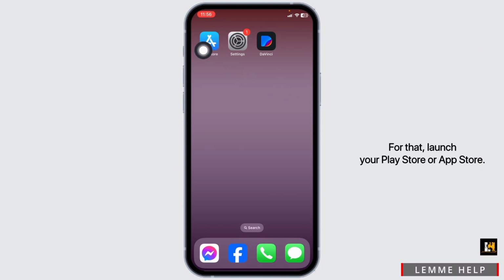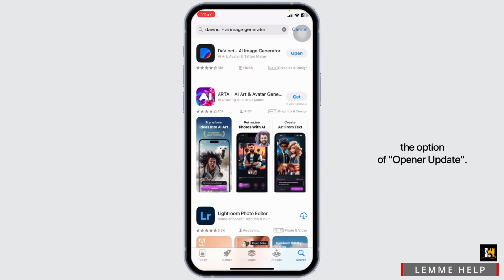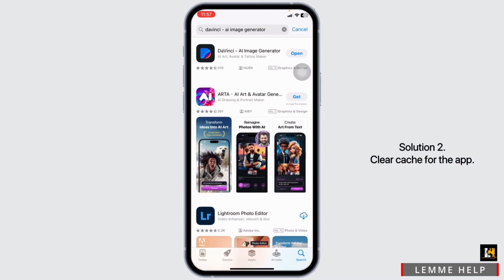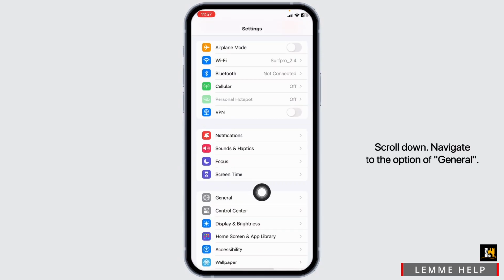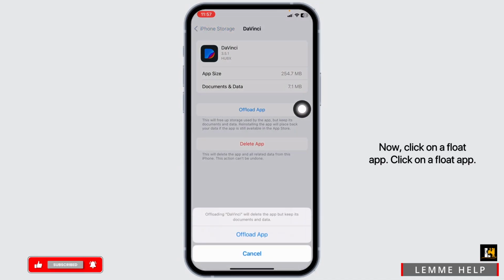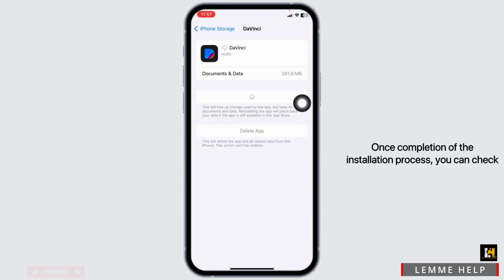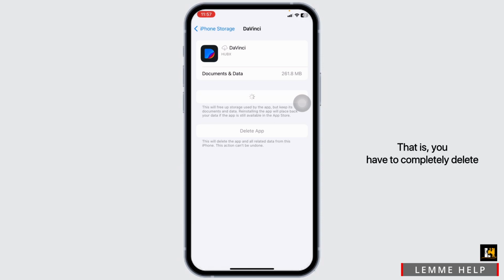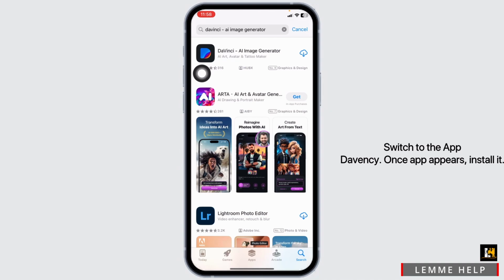How to Fix DaVinci AI Image Generator App not Working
Are you facing issues with your DaVinci AI Image Generator app in 2024? Look no further, as this comprehensive guide is here to help you troubleshoot and resolve any problems you might be experiencing. Whether you're a digital artist, a graphic designer, or just an enthusiast exploring the world of AI-generated art, this video is your go-to solution for fixing app issues.

In this detailed tutorial, we’ll cover:

Step-by-step instructions on diagnosing common problems with the DaVinci AI Image Generator app.
Tips for troubleshooting connection issues, app crashes, and loading errors.
Guiding you through the process of updating the app to the latest version, which often solves many bugs.
Methods to clear cache and data for a smoother app experience.
Strategies for contacting customer support effectively if the problem persists.
Understanding error messages and what they mean for quicker fixes.
Insights into any recent changes or updates to the app in 2024 that might affect functionality.
Get ready to restore your DaVinci AI Image Generator app and continue creating stunning AI-generated imagery without any hiccups. If you've been wondering, 'How can I fix the DaVinci AI Image Generator app when it’s not working in 2024?' - you've come to the right place.

Let's make 2024 a year of uninterrupted creativity and seamless digital art experiences!